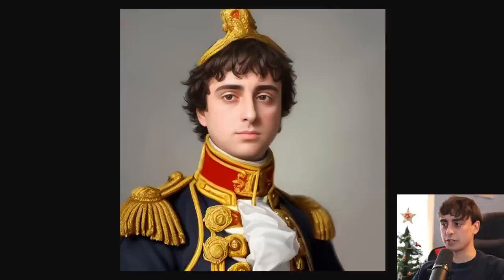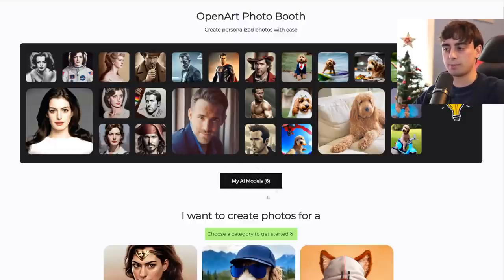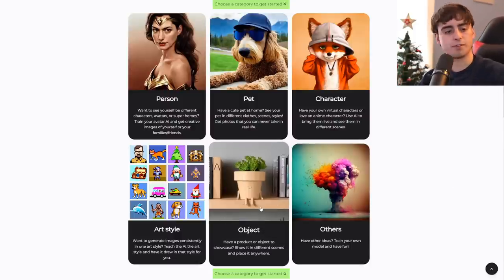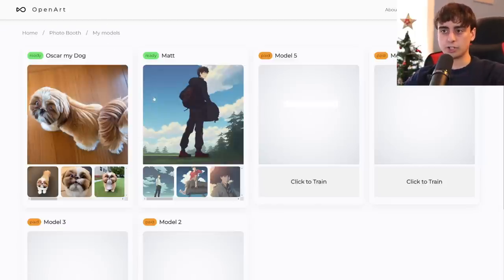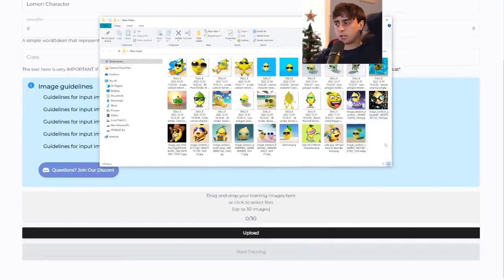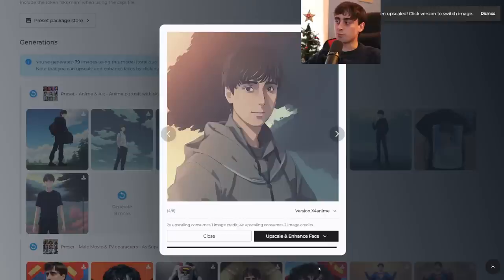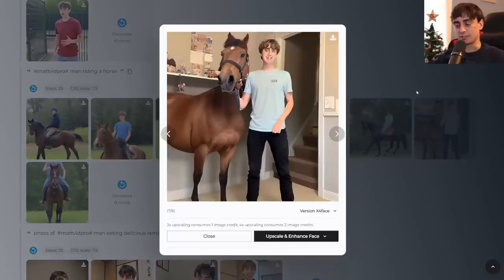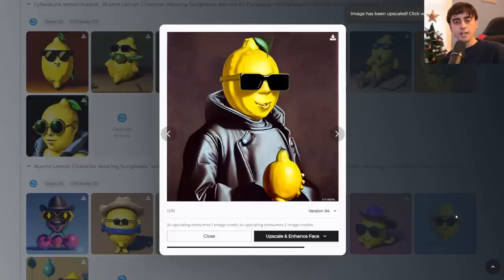Create Your Own AI Art Model with Open Art's Photobooth! (NO CODE BEST DREAMBOOTH)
Easiest form of Dreambooth Available! Create Personalized Photos with Open Art's Photobooth

▼ Link(s) From Today’s Video:

✩ Photobooth *ALL PRESET PACKS ARE NOW 99 CENTS!*